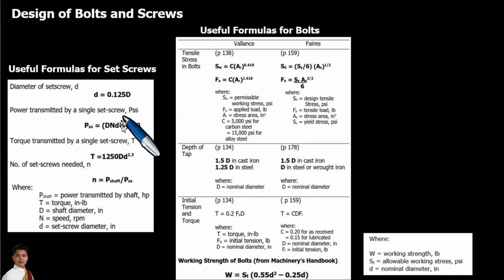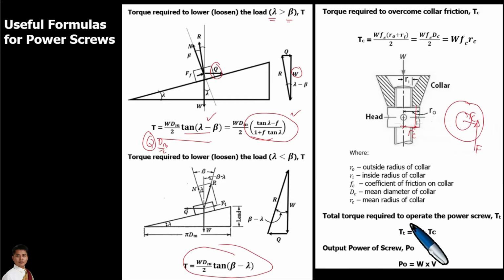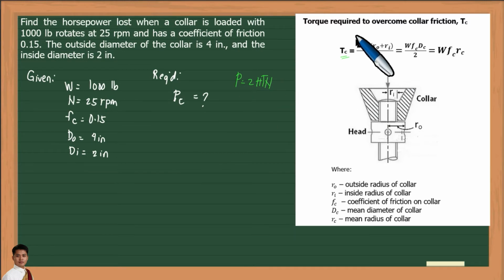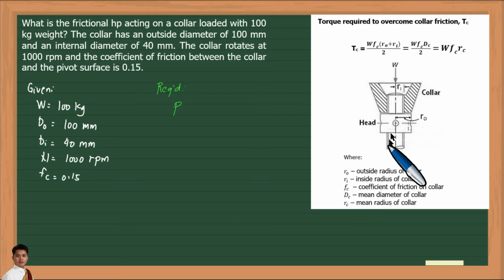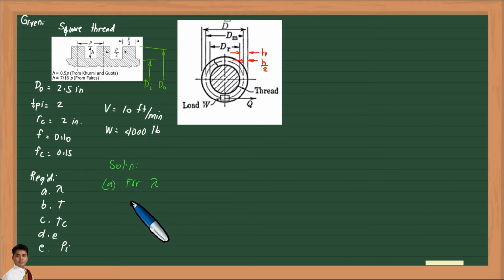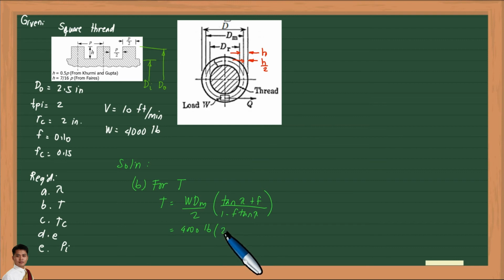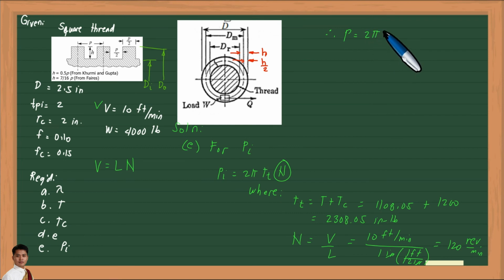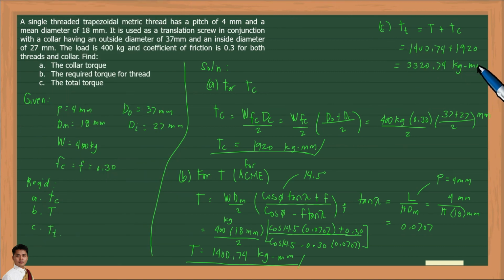Machine Design 1: Design of Bolts and Screws (Filipino)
This video presents the basic formulas for bolts and screws. Past board exam problems are also presented.
Copy of the lecture can be downloaded from our FB

Contents:
0:00 Formulas
4:37 Problem 1
5:24 Problem 2
7:51 Problem 3
9:07 Problem 4
11:13 Problem 5
19:23 Problem 6

References/problems & figures sources:
1. Mark's Standard Handbook for Mechanical Engineers
2.  R.S. Khurmi, J.K. Gupta - Textbook of Machine Design
3.  R. Budynas, K. Nisbett - Shigley's Mechanical Engineering Design
4.  Machinery's Handbook
5.  VM Faires - Design of Machine Elements
6. ME board exam reviewers